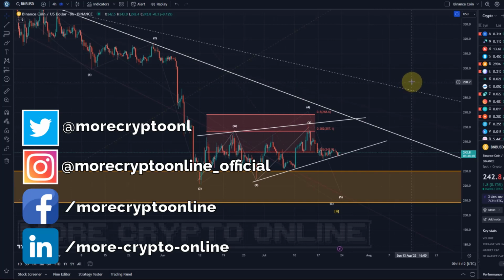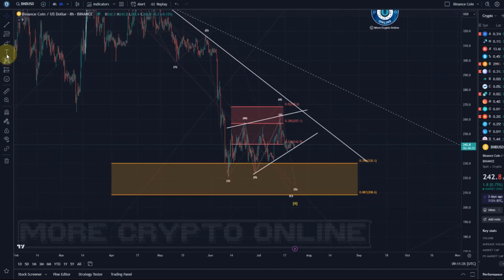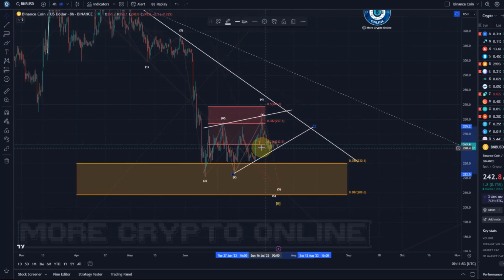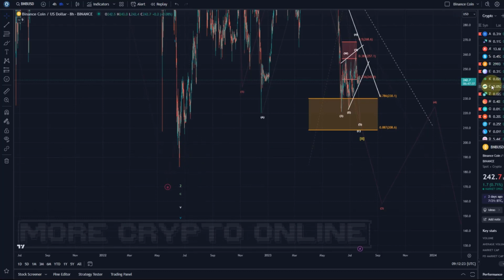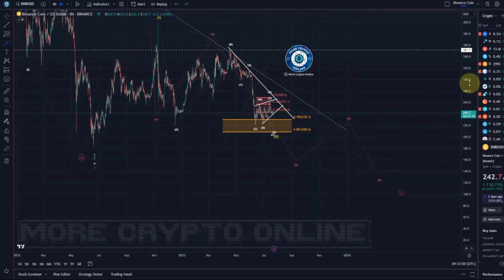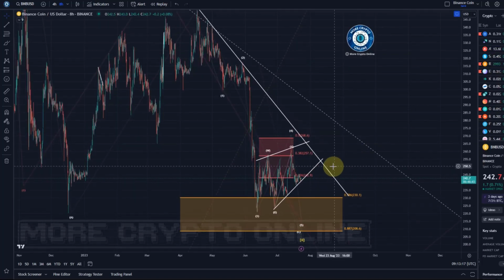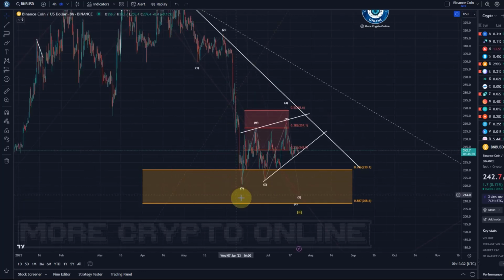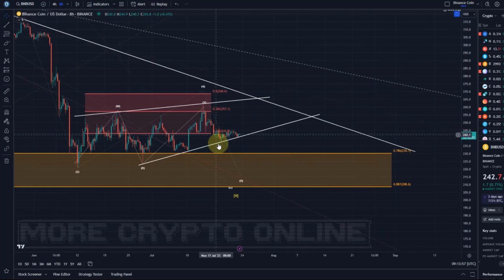Binance Coin BNB Price News Today - BNB Technical Analysis Update Now and Price Prediction!